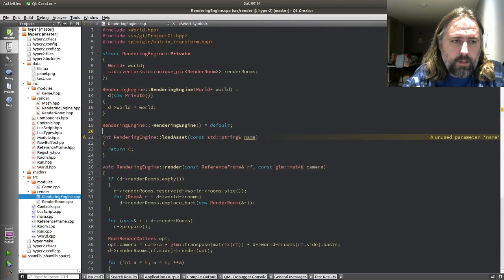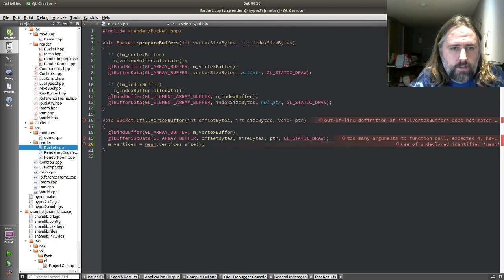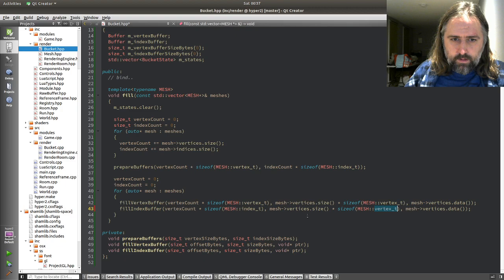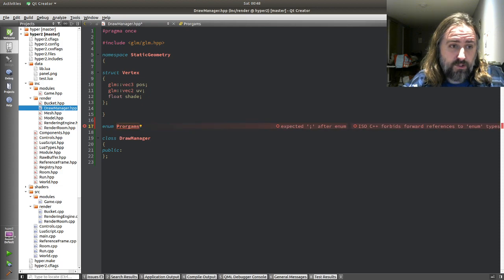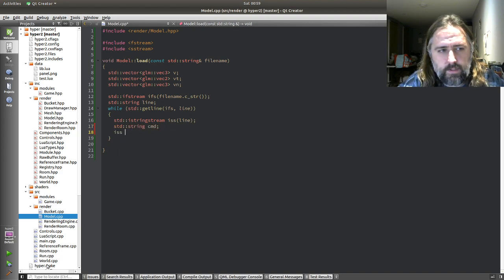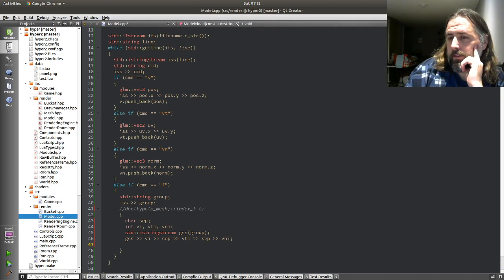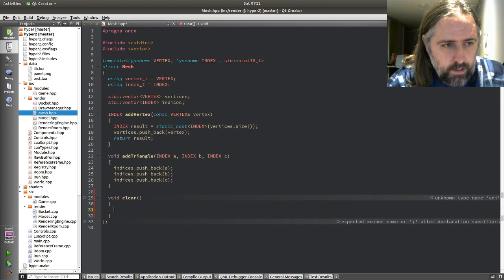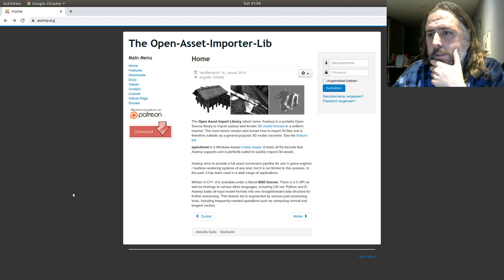Hypersurface Devlog 0021